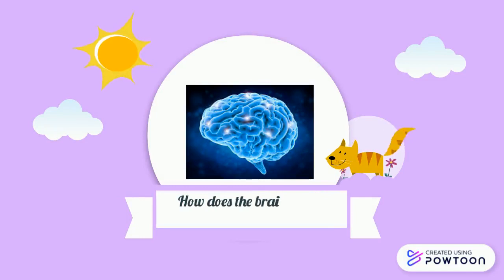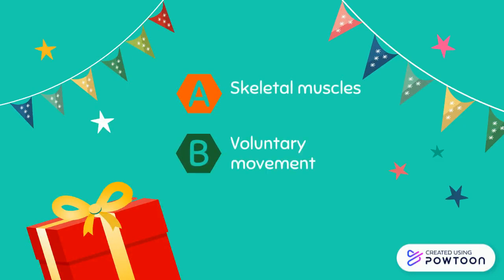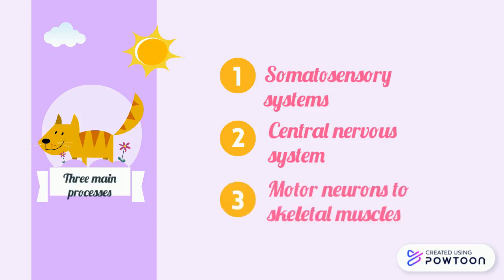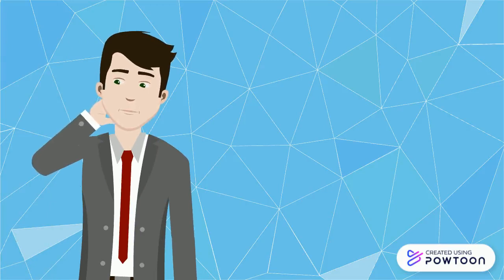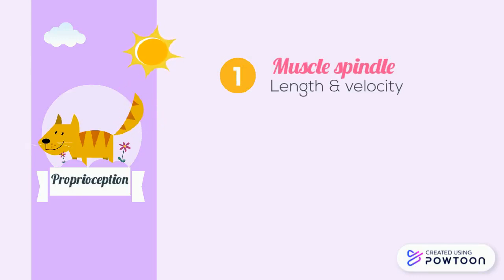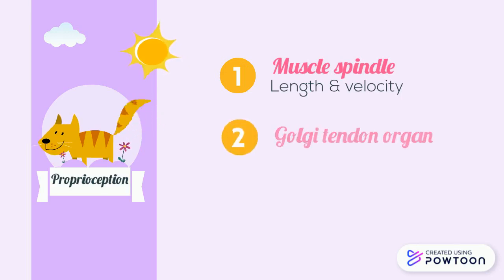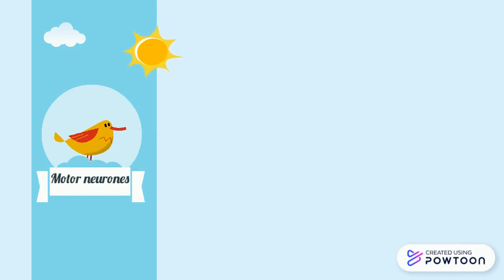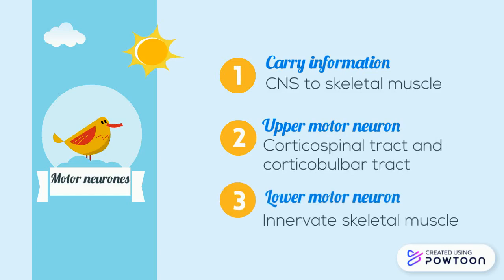How does our brain control skeletal muscle 1